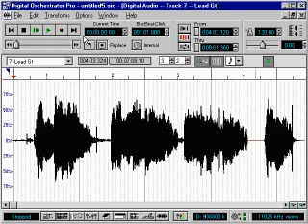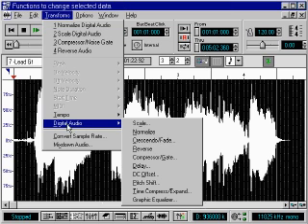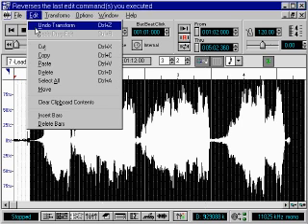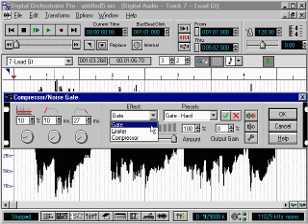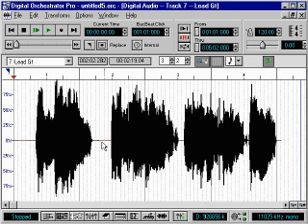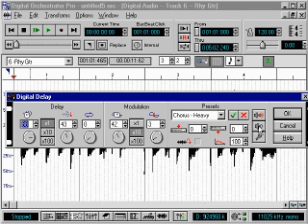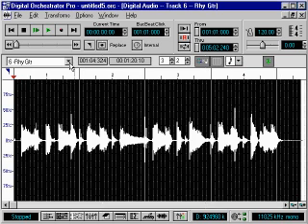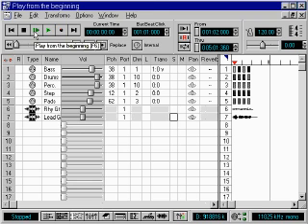Voyetra Digital Orchestrator Pro - Part 5: Digital Audio Tracks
Introductory videos to the great 90's MIDI sequencer for Windows with digital audio recording capabilities. Sadly, it is not sold any longer. Yes, the clips have low resolution and it is hard to see everything - this is how the video clips were originally distributed.